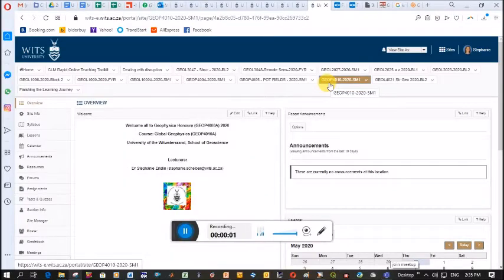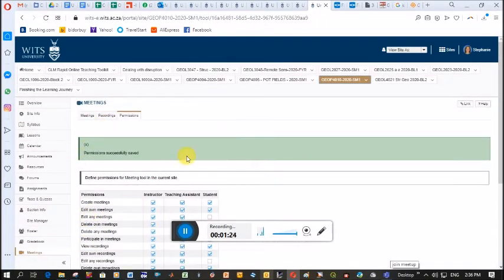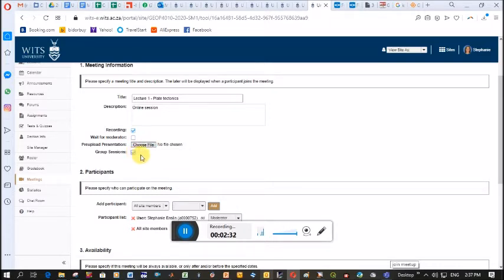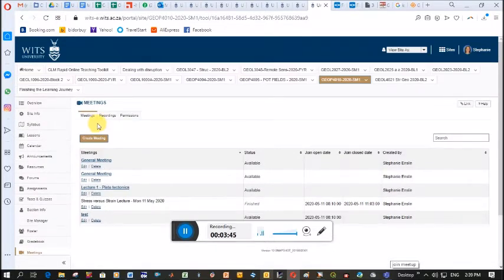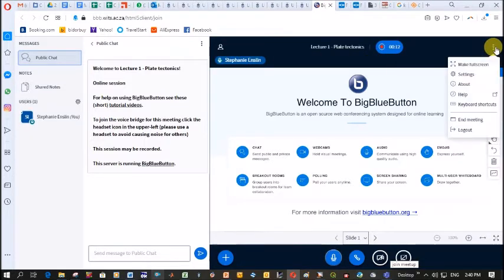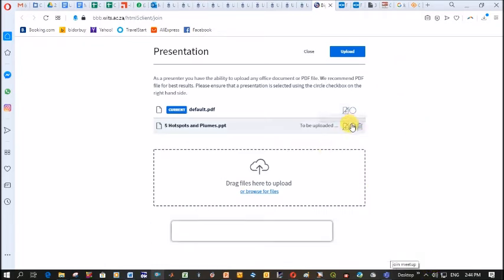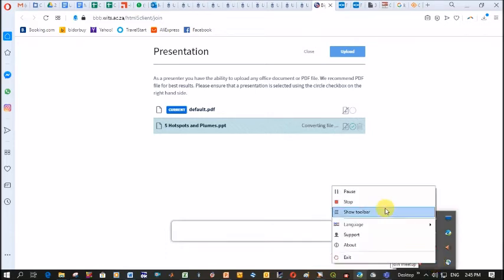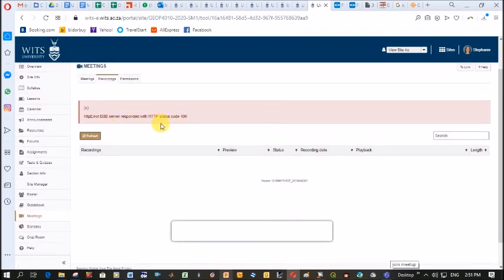Sakai Training - 15 BigBlueButton Meeting Tab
Presenter: Stephanie Scheiber-Enslin